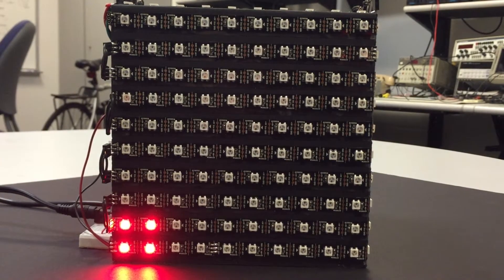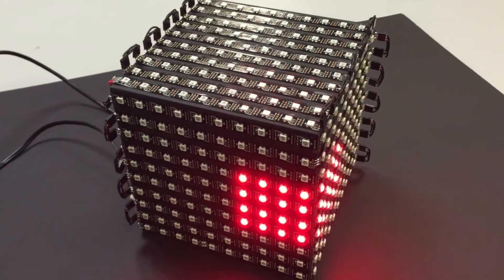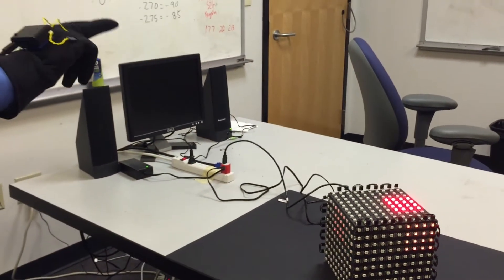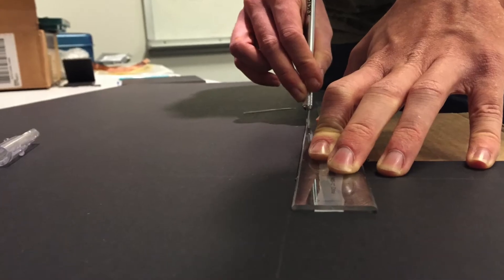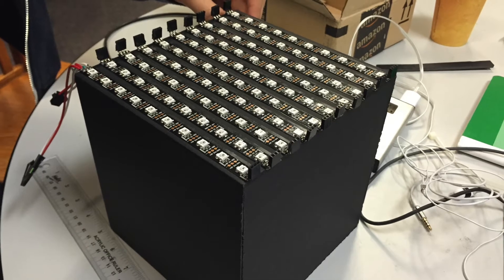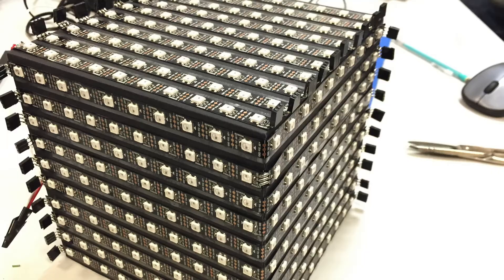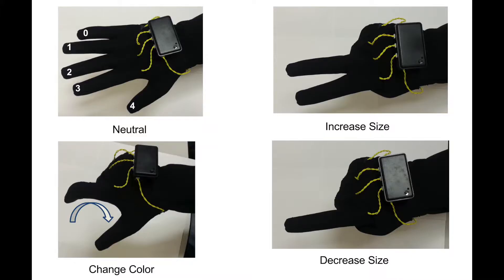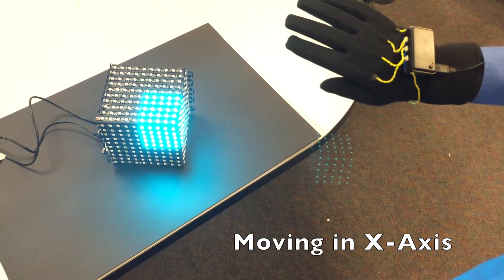CubicHand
UC Berkeley EECS 249 Fall 2014 Project

CubicHand: An interactive LED cube controlled by hand gestures through a wireless data glove.

Team: Kevin Albers, Robert Bui, Jose Oyola, Naren Vasanad